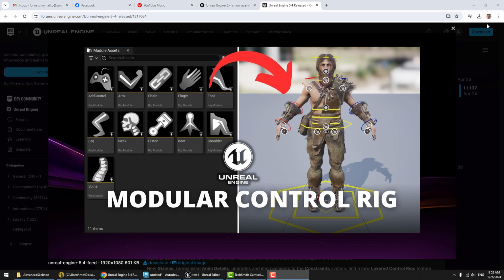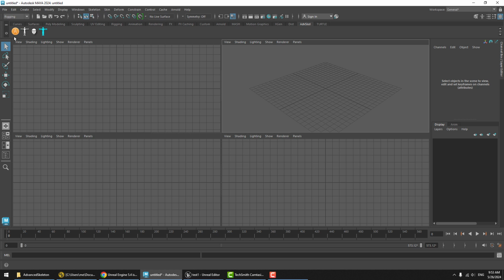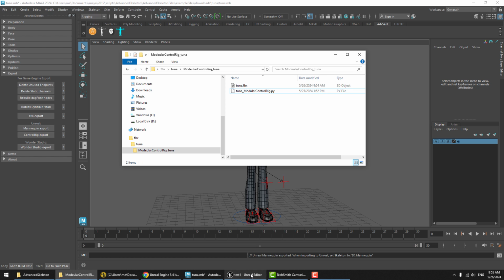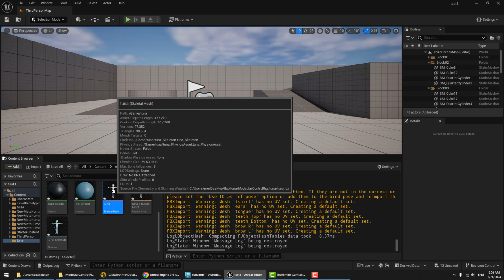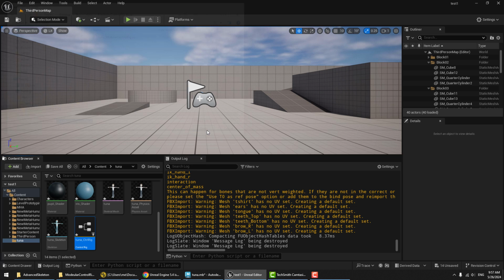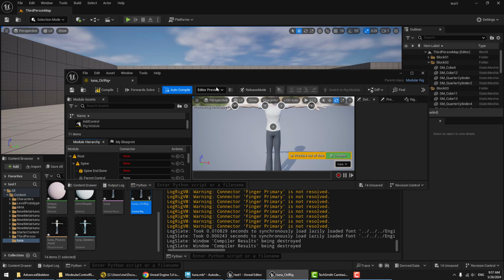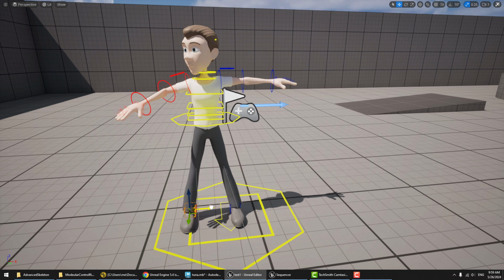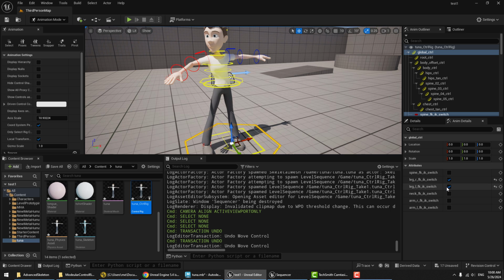Modular Control Rig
Modular Control Rig for Unreal 5.4
AdvancedSkeleton Mannequin export